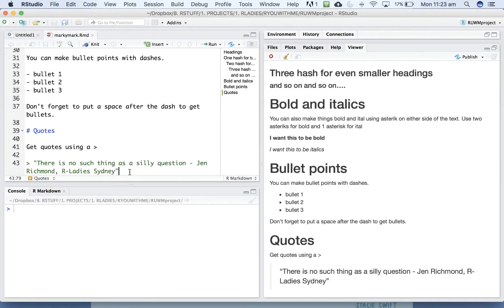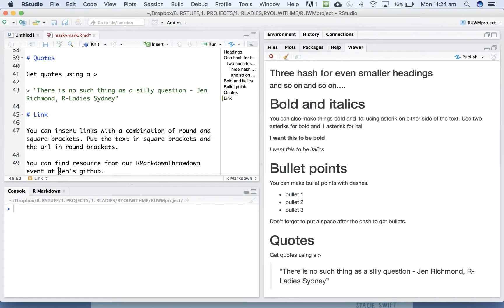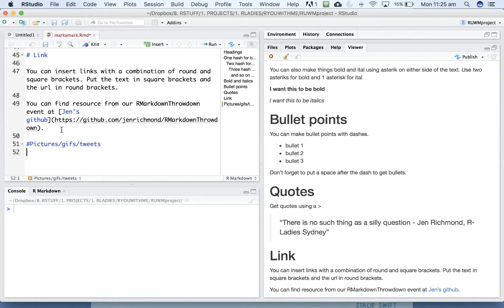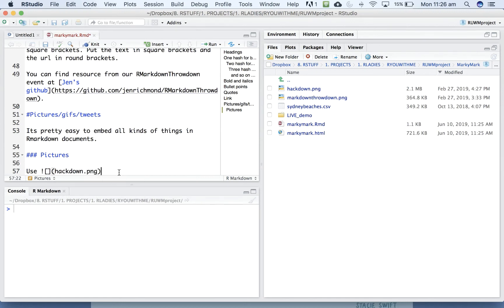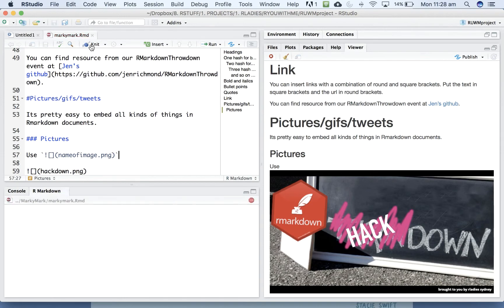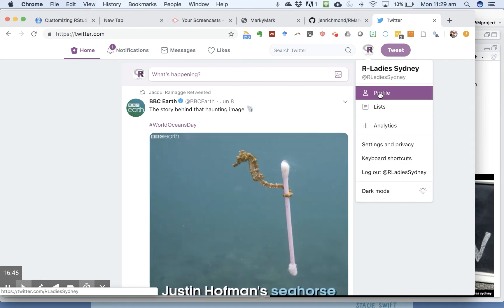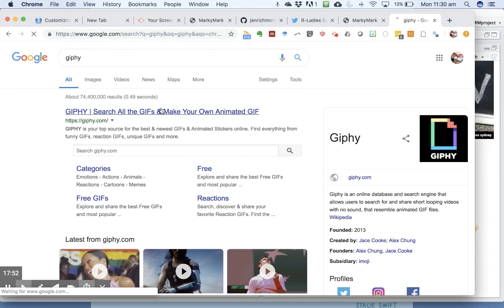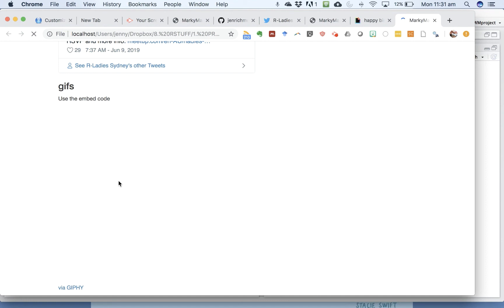MarkyMark Lesson 1 Video 2 RYouWithMe by R-Ladies Sydney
This video is part of RYouWithMe, an online training initiative by RLadies Sydney. This video is from *MarkyMark Lesson 1: Formatting in R Markdown* and covers how to add links, images, tweets, and gifs.